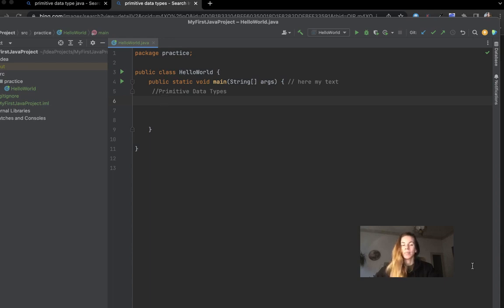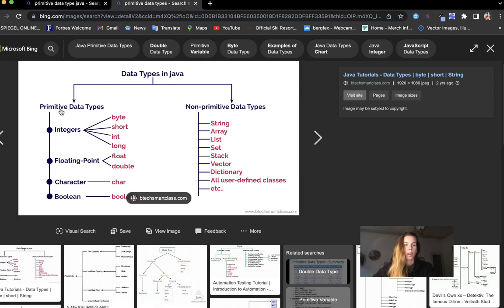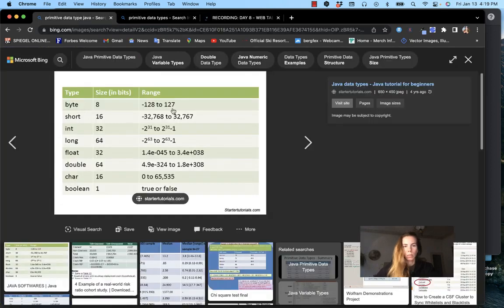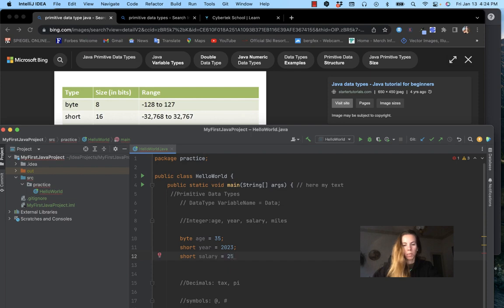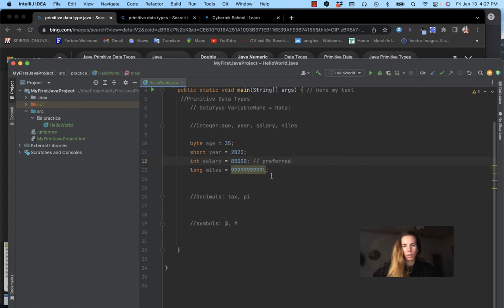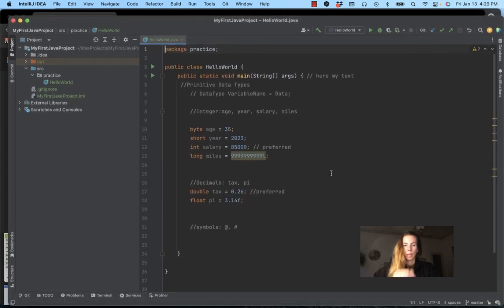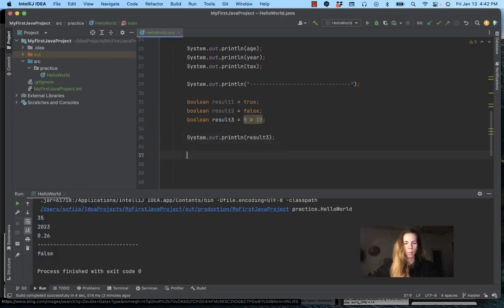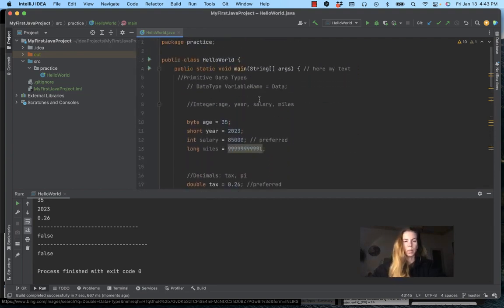We're going to explore primitive data types in Java.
We're going to explore primitive data types in Java. Primitive data types are the building blocks of all variables in Java, and it's important to understand them before you start coding. We'll be looking at the int, long, float, and double data types and see how they can be used in real-world applications. So if you're ready to get started, let's dive into the world of primitives!